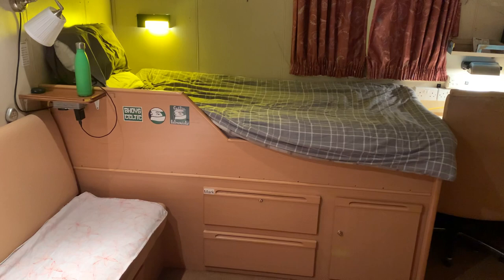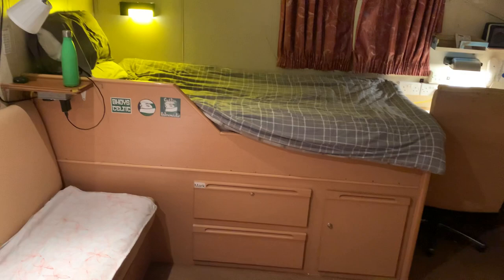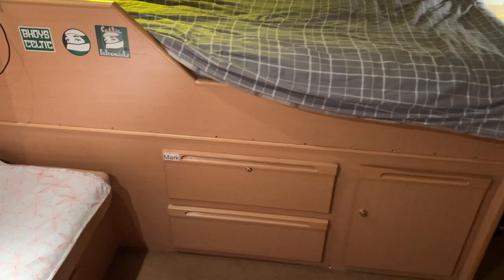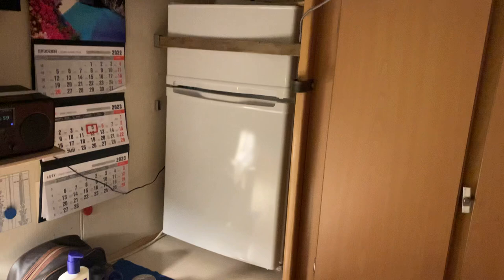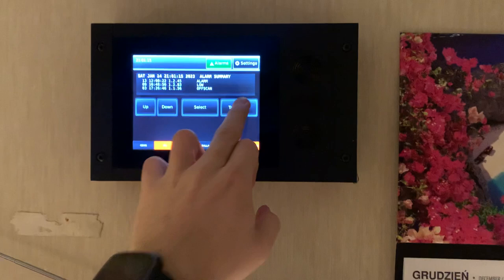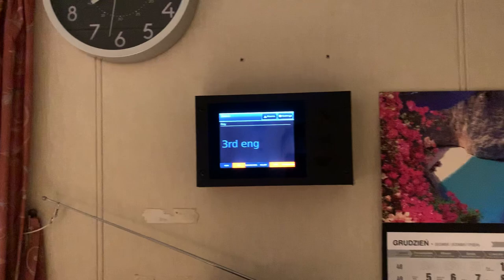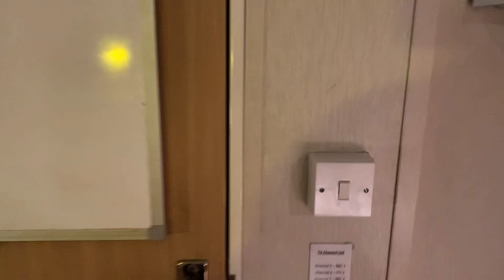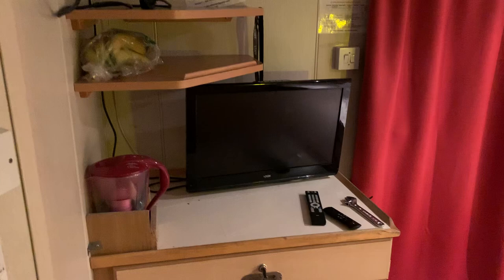Merchant Navy Research Ship Cabin Tour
Hi guys,

I thought I’d do a video showing you all what the 3rd Engineers cabin looks like onboard a UK Research Vessel.

Mark